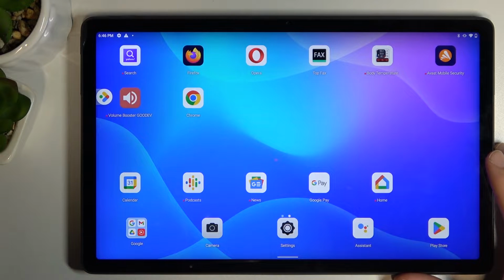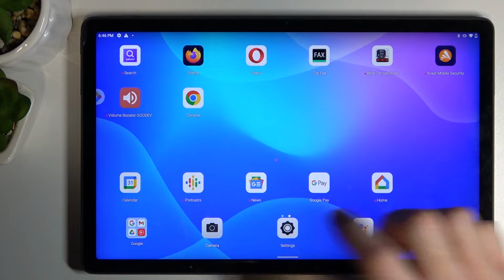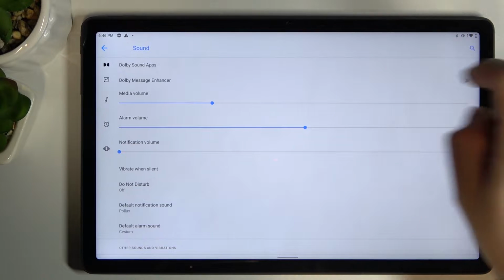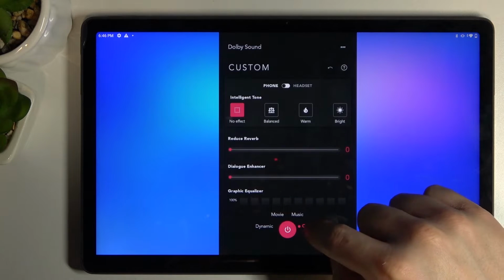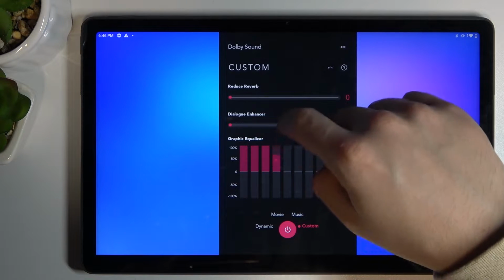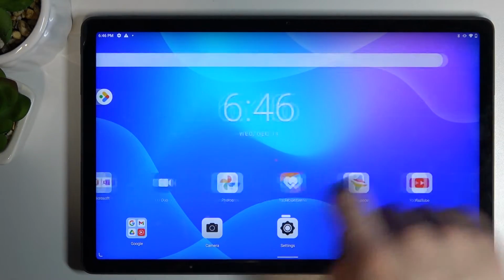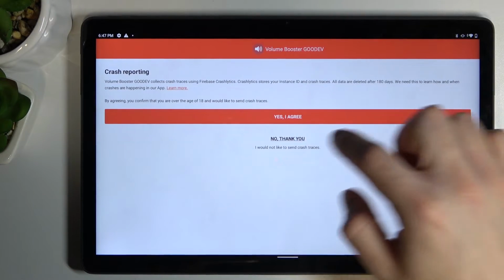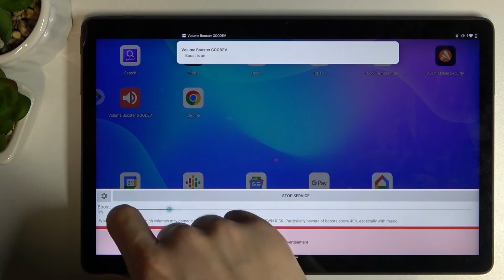Lenovo TAB M11 Plus - How to Make Tablet Louder | Increase Volume Level on your Device!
Follow the above instructions, where we teach you how to boost volume level in Lenovo TAB M11 Plus. If you are interested in other tutorials from Lenovo TAB M11 Plus as above or other devices, please visit our youtube channel!

How to verify boost volume level in Lenovo TAB M11 Plus?
How to change boost volume level in Lenovo TAB M11 Plus?
How to open boost volume level settings in Lenovo TAB M11 Plus?